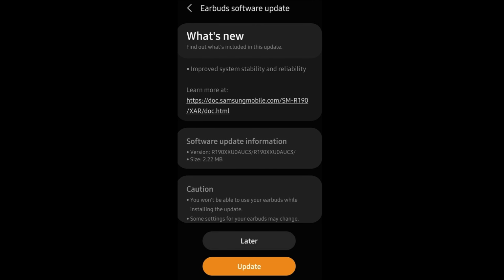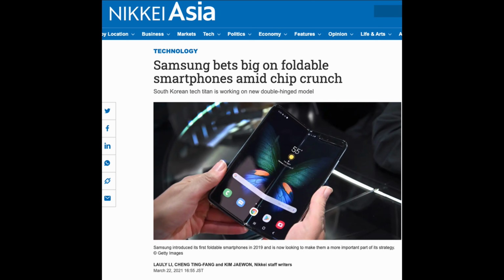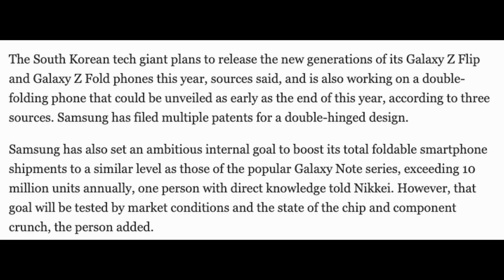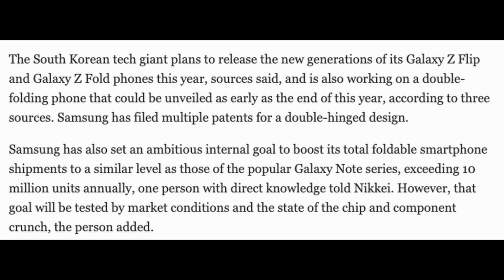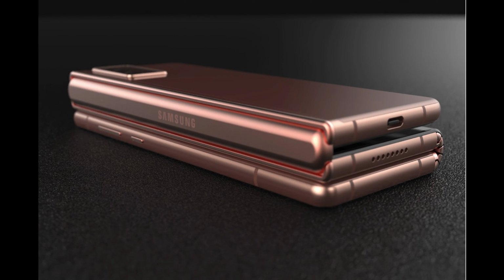NEW Samsung Dual Folding Smartphone 2021 Release | HUGE SAMSUNG GALAXY Sale Event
NEW Samsung Dual Folding Smartphone 2021 Release | HUGE SAMSUNG GALAXY Sale Event | Galaxy Buds Pro New Update

Galaxy Buds Pro New Update

Bookmarks
00:00 - Galaxy Buds Pro New Update
00:56 - HUGE SAMSUNG GALAXY Sale Event
02:15 - NEW Samsung Dual Folding Smartphone
05:54- Question of the Day